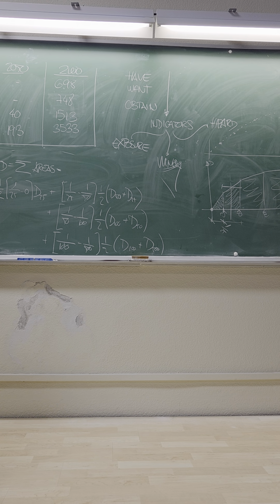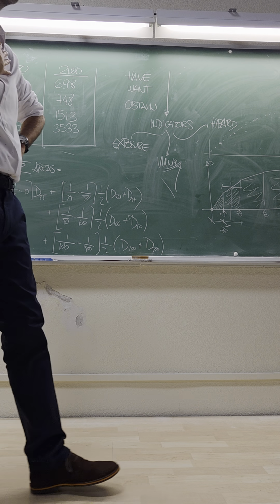Coast_hazar gis pt3